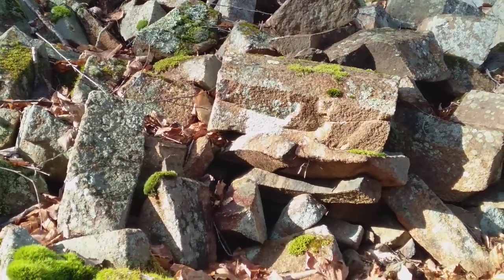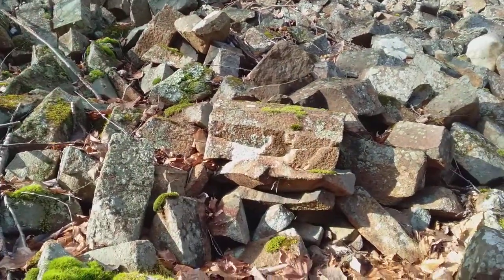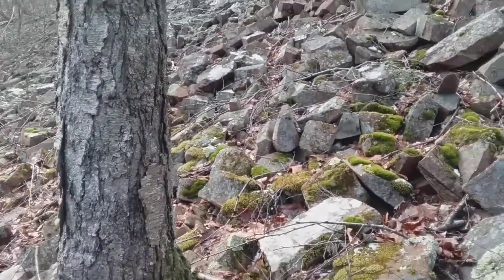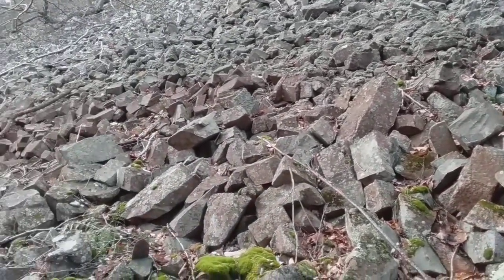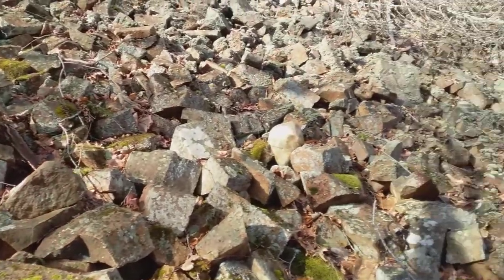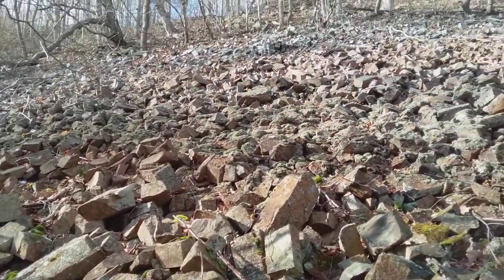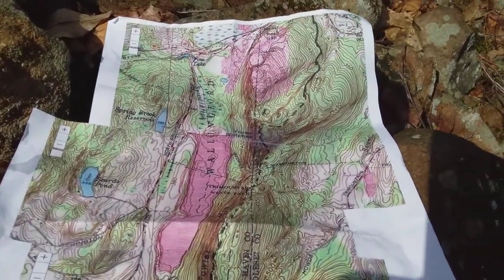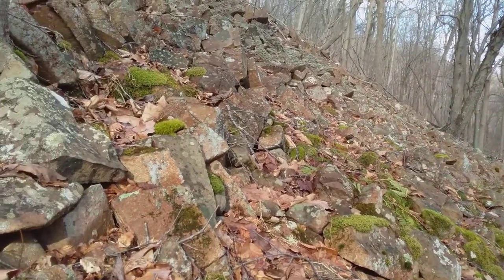Fowler and Pistapaug mountains Connecticut-7 of 7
A look at the scree field at the base of the three notches on Fowler mountain.